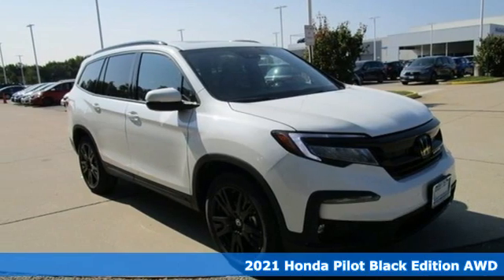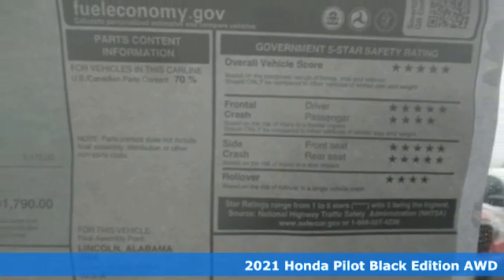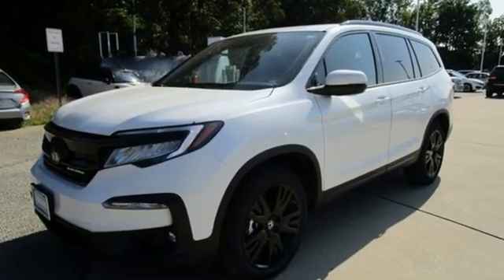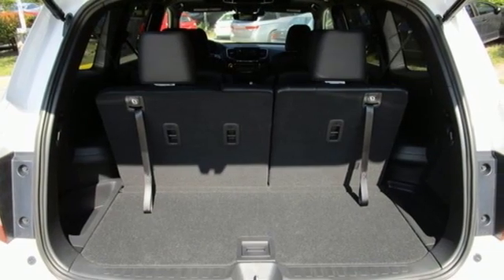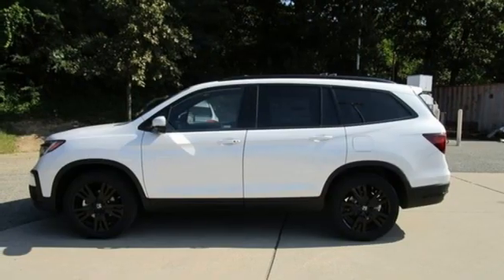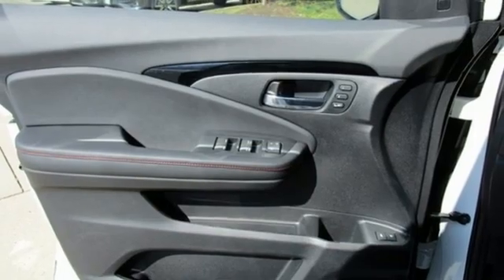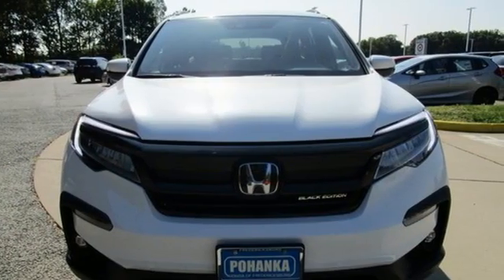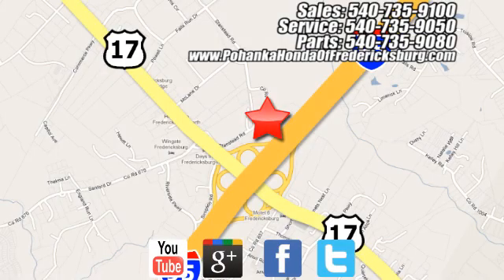New 2021 Honda Pilot Fredericksburg VA Richmond, VA FMB054678 - SOLD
Year: 2021
Make: Honda
Model: Pilot
Trim: Black Edition
Engine: 3.5L V6 24V SOHC i-VTEC
Transmission: 9-Speed Automatic
Color: White
Interior: black
Stock #: FMB054678
VIN: 5FNYF6H73MB054678
Platinum White Pearl 2021 Honda Pilot Black Edition AWD 9-Speed Automatic 3.5L V6 24V SOHC i-VTEC 19/26 City/Highway MPGbrbrbrWe make every effort to provide accurate information but please verify options and price with management before purchasing. All vehicles are subject to prior sale. All financing is subject to approved credit. Dealer installed options are additional. Stock photo colors, options and trim levels may vary. Not responsible for typographical errors. Published price subject to change without notice to correct errors and omissions or in the event of inventory fluctuations. Vehicles may be in transit to dealer. Vehicle photos may not match exact vehicle. Please call to confirm availability status. All prices exclude taxes, title, license, and a $899 documentation fee. Model tested with standard side airbags (SAB). Government 5-Star Safety Ratings are part of the National Highway Traffic Safety Administration (NHTSA). New Car Assessment Program **Based on model year EPA mileage ratings. Use for comparison purposes only. Your mileage will vary depending on driving conditions, how you drive and maintain your vehicle, battery pack age/condition, and other factors.

Address:
60 South Gateway Drive